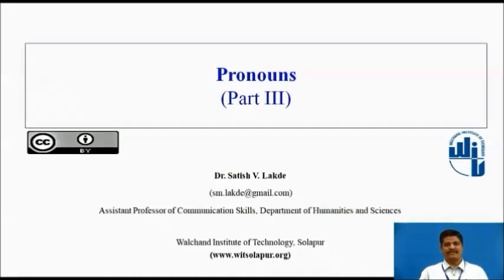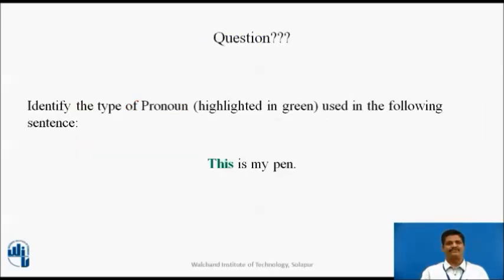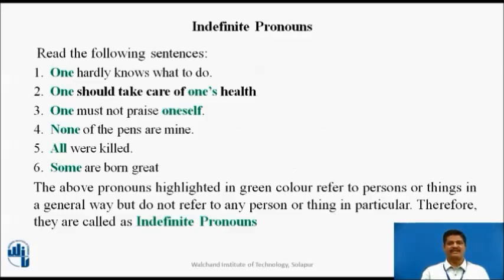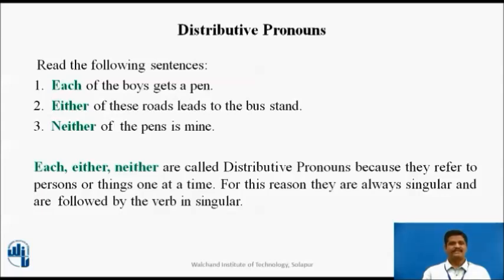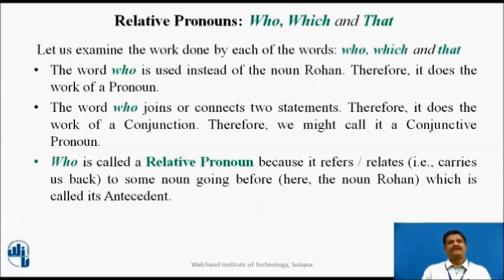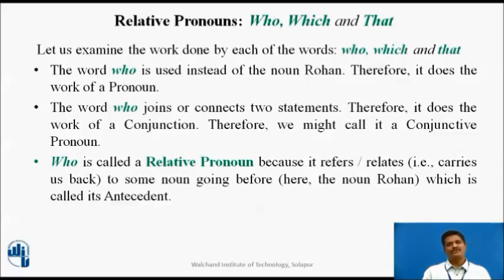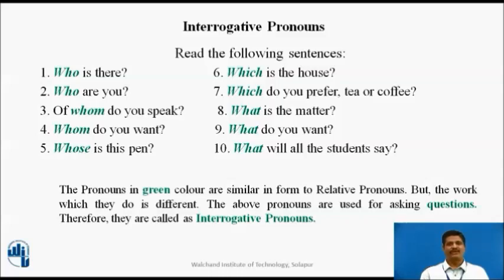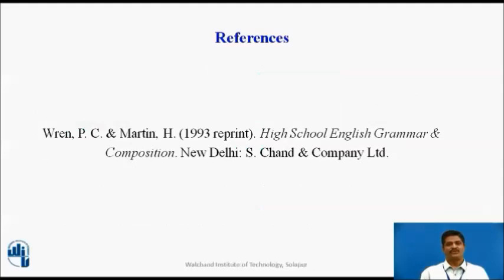Pronouns Part III